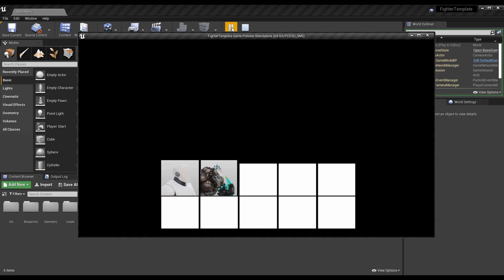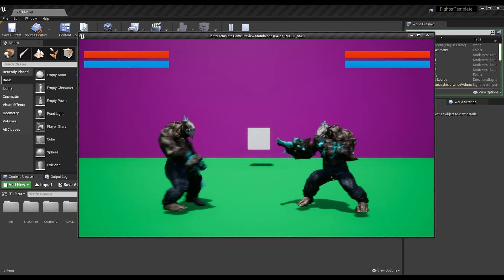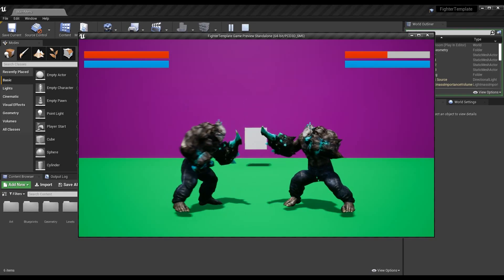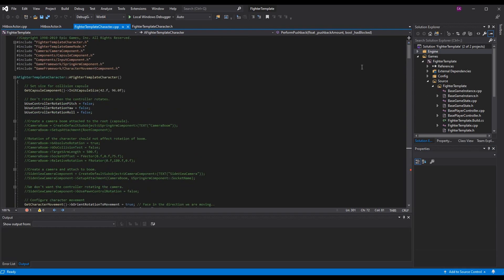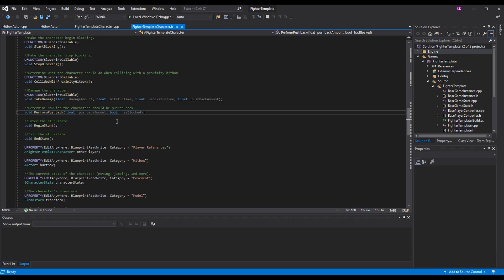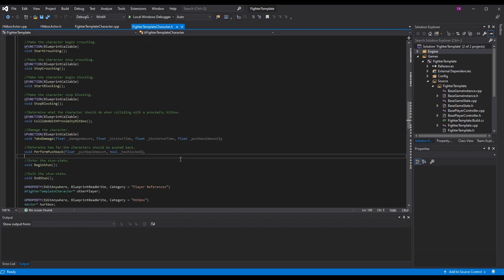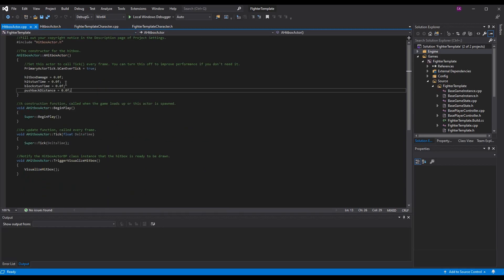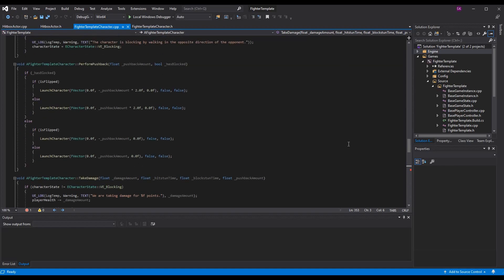Pushback/Knockback! | How To Make YOUR OWN Fighting Game! | UE4 and C++ Tutorial, Part 26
Here is the twenty-sixth installment of the Unreal Engine 4 and C++ Fighting Game Tutorial series. In this episode, I go over pushback (and knockback) of both characters (the attacker and the character that was damaged), changing the amount of pushback on the character's state, and applying forces to the characters.